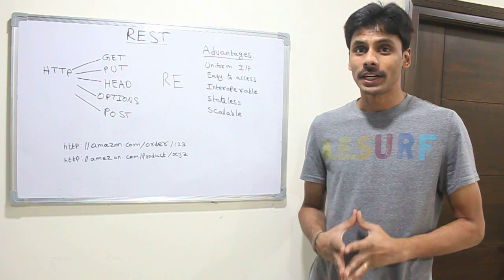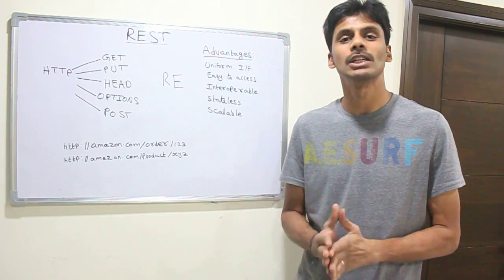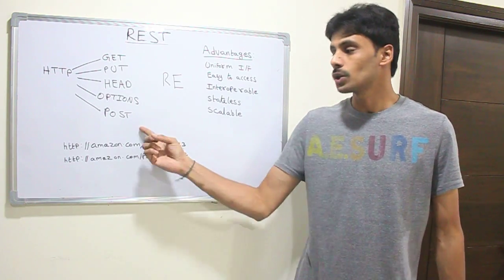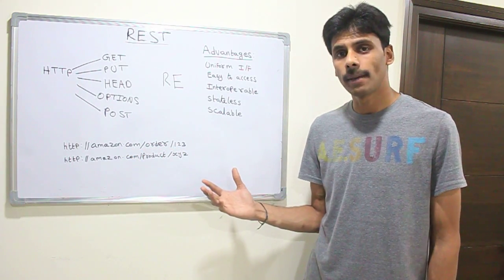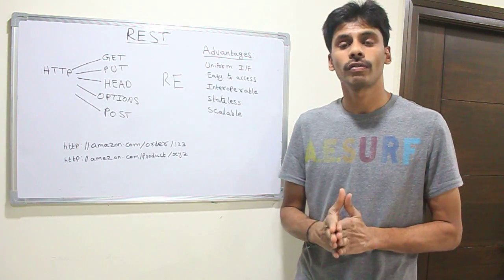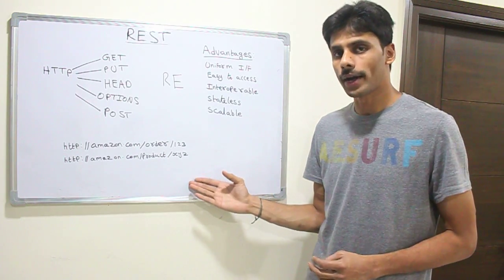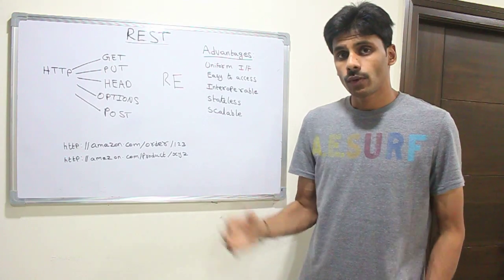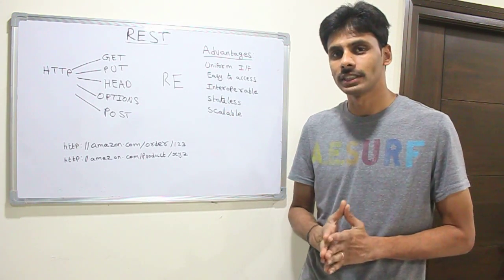REST Web Services Overview